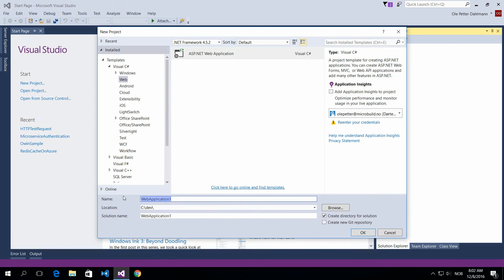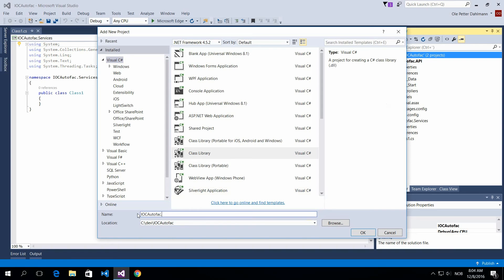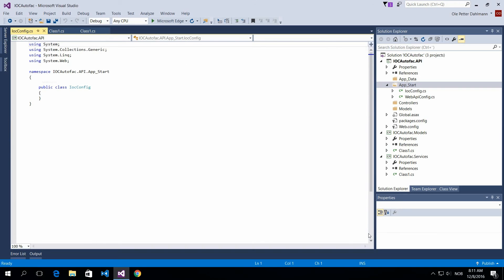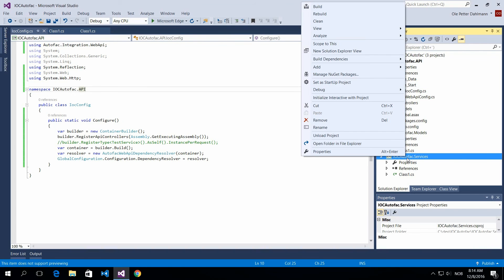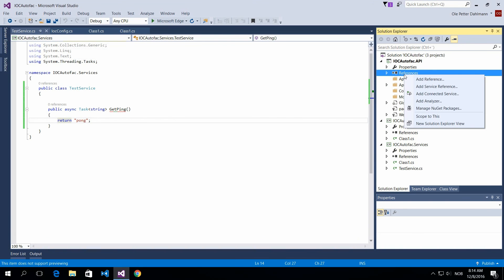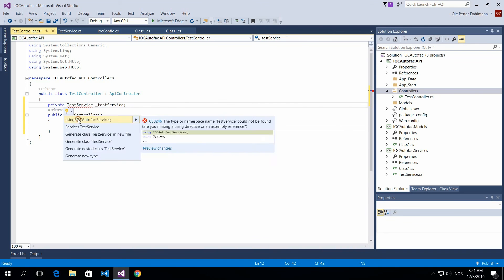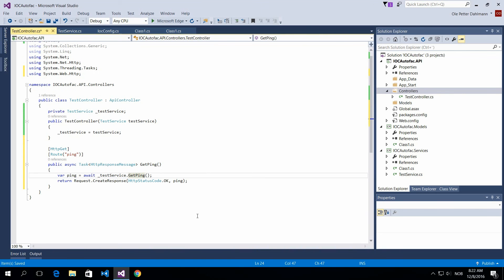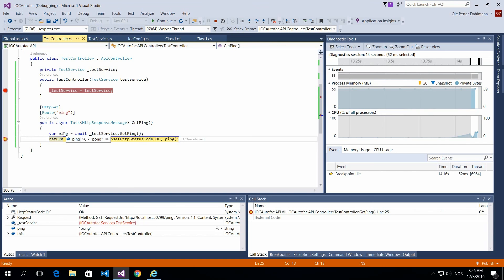Autofac - ASP.NET Web API projects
inversion of control (IoC) with Autofac in a asp.net web api project.